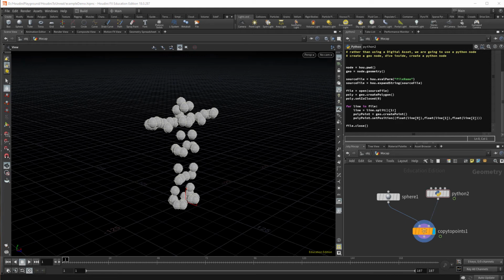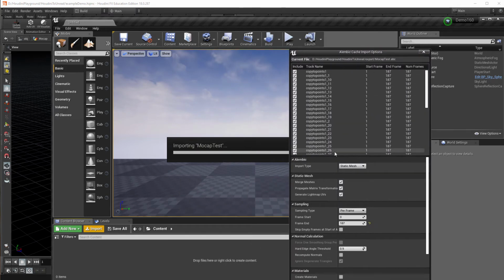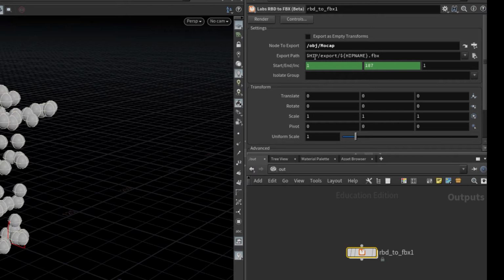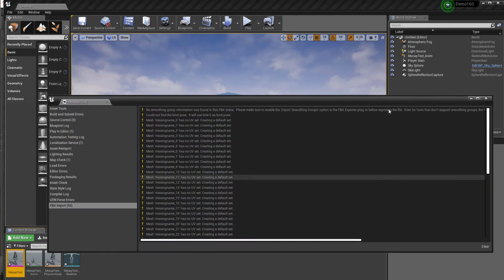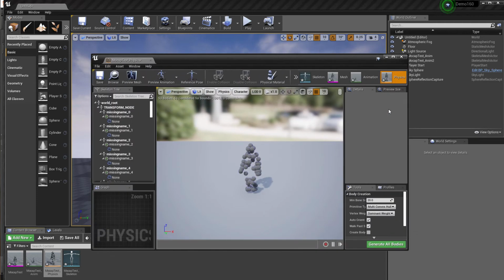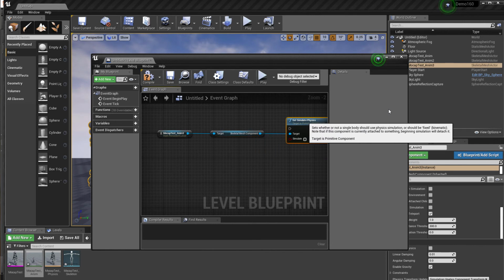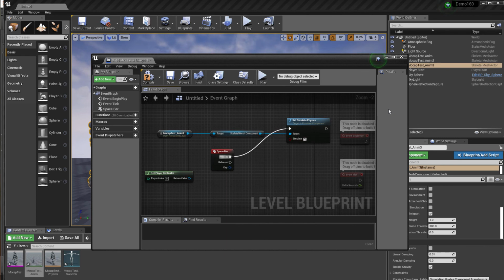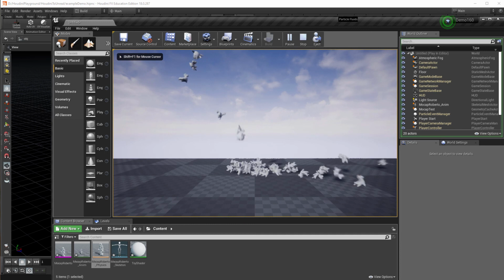Houdini to Unreal Mocap Markers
160 Programming in Python with Mocap Markers - data into Houdini and controlled by spacebar